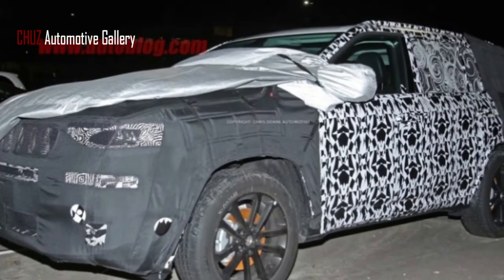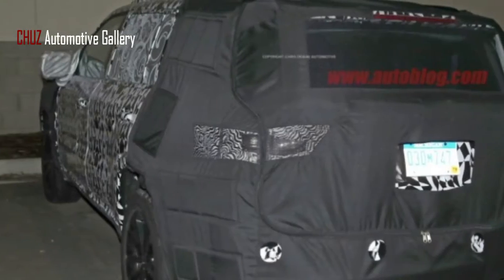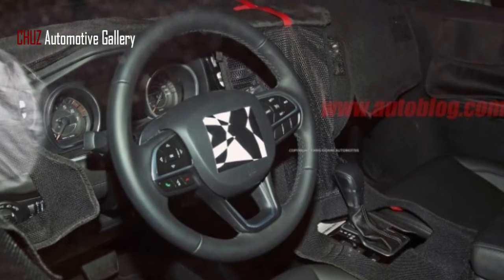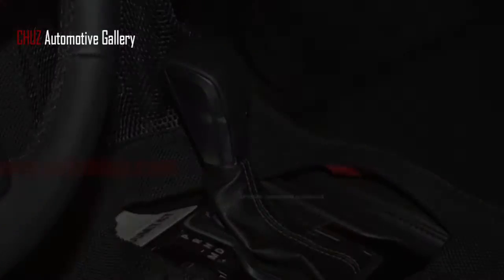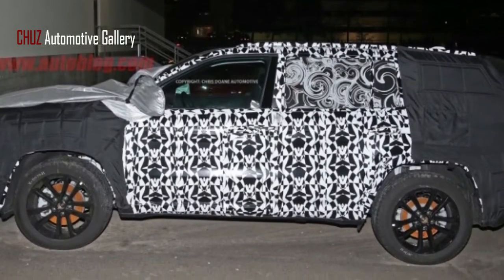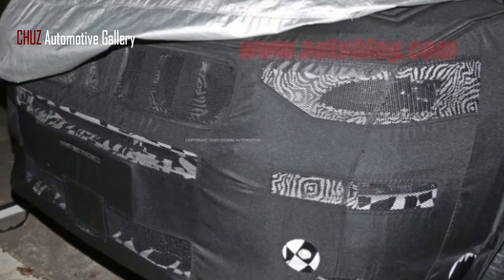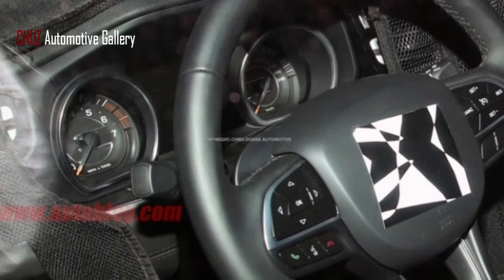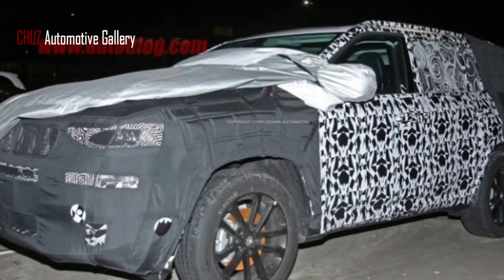Jeep 3 Row Crossover SUV - Awesome caught Inside And Out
Jeep 3 Row Crossover SUV - Awesome caught Inside And Out Jeep 3 Review Jeep is proceeding to test its up and coming three-push full-estimate hybrid, Jeep 3 Crossover SUV as confirm by new government agent photographs appeared previously. Jeep 3 2018 In spite of the fact that the outside doesn't uncover much new, Jeep 3 Row Suv we do get our first take a gander at within the new SUV. Jeep 3 Row Seats Sadly, Jeep 3 Door the inside is very much disguised. Jeep 3 Wheel We can let it know has the same corporate directing haggle as found on different Jeeps, for example, the Grand Cherokee. It likewise has exceptionally adapted measures and needles, with a LCD show between the two primary dials.

The check bunch is fascinating with a dial design that is totally not quite the same as the two-push Grand Cherokee and the three-push Dodge Durango, showing it doesn't get much within from those vehicles. The tachometer is unmistakably obvious, as well, and it demonstrates a redline of around 5,500 rpm. That redline compares with the turbocharged four-chamber found in the Wrangler, Cherokee, and, in single-overhead-cam frame, the Alfa Romeo Giulia and Stelvio. So it appears this enormous Jeep may have that four-chamber motor, likely in the twin-cam Jeep emphasis. This would likewise coordinate past reports, yet we're certain if there will be other motor alternatives.

In light of spilled pictures of the SUV, it looks to some extent like the Jeep Yuntu idea that was appeared in China in April 2017. Those spilled pictures likewise uncover the name "Fantastic Commander." Many of the releases and data about the enormous Jeep have been identified with China, however with automakers, for example, Subaru and Volkswagen venturing into huge three-push SUVs, we wouldn't be astounded if the huge Jeep comes here, as well. We could likewise observe it conveying the old Grand Wagoneer name.

Help us to be better